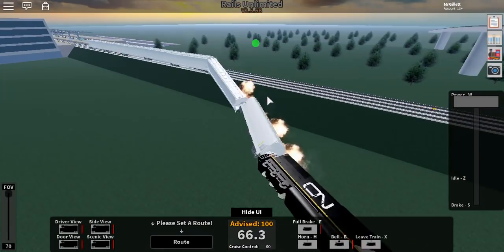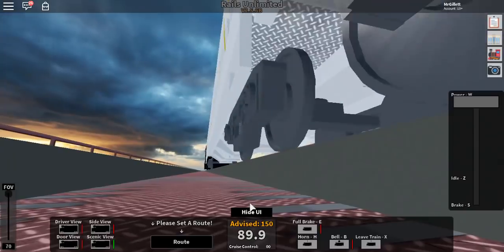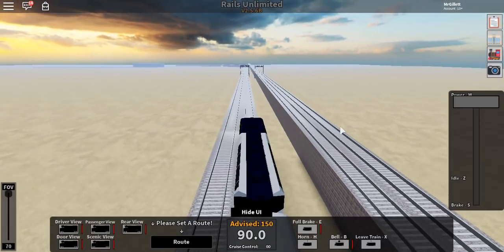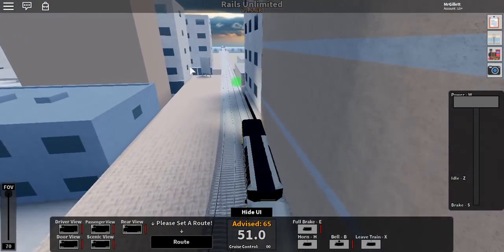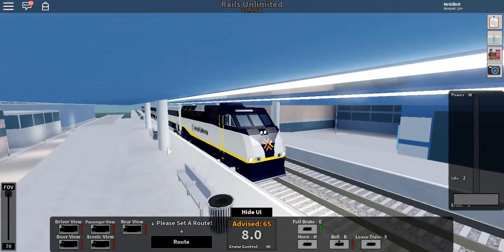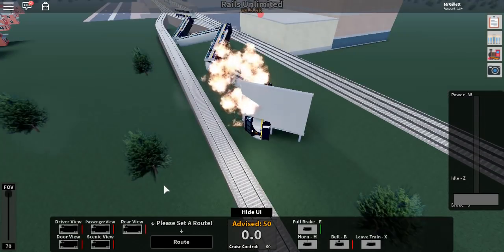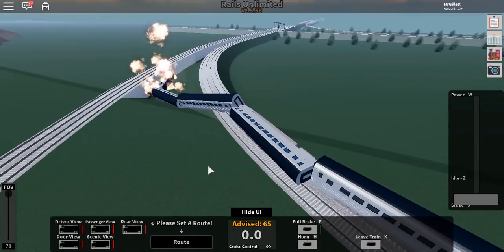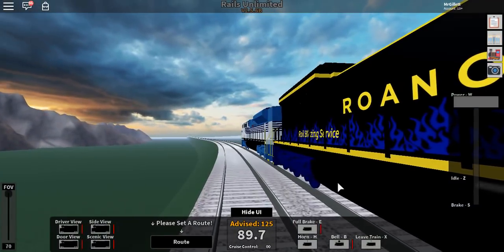Grain Stormer | Rails Unlimited | Roblox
In today's video we check out the newest train to be added to Rails Unlimited on Roblox. Enjoy!